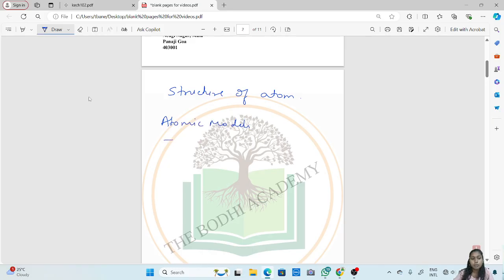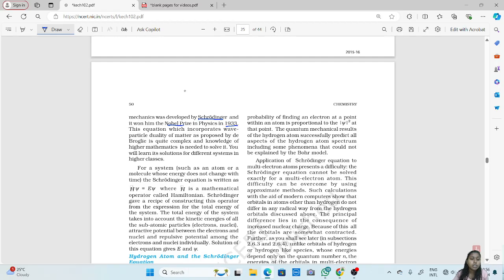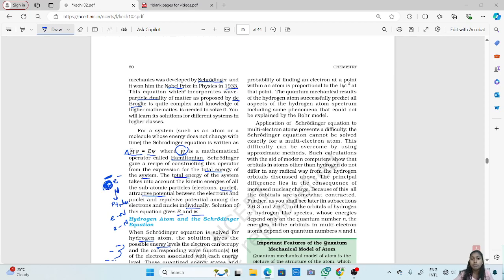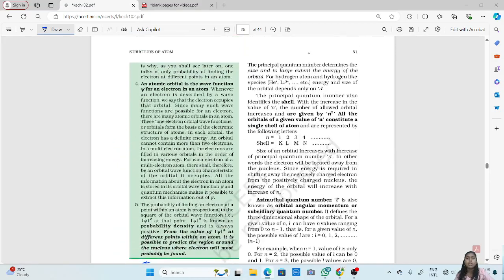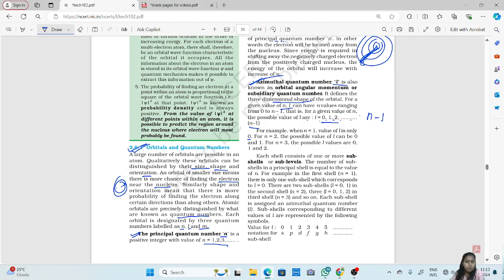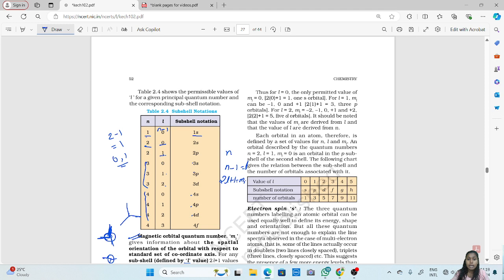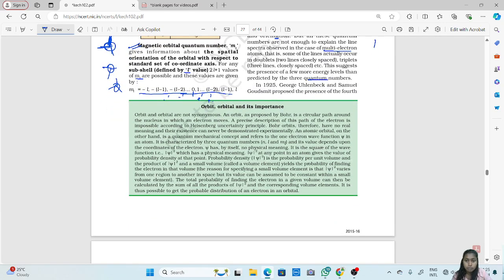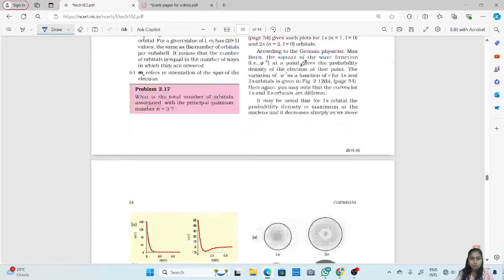GOA BOARD || STD 11TH || CHEMISTRY || CHAPTER 2 || STRUCTURE OF ATOM || PART 6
In this video, we dive into chapter 2 of class 11 "STRUCTURE OF AN ATOM".We learn about the quantum mechanical model of the atom in this video, where we explore the hydrogen atom through Schrödinger's wave equation and its groundbreaking implications. Understand the concept of orbitals, their shapes, and the quantum numbers that define them.